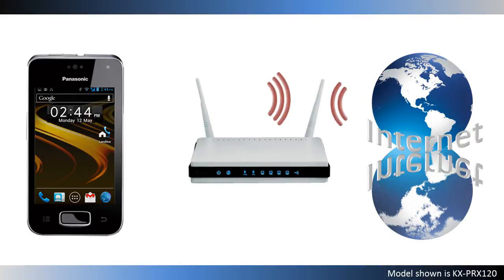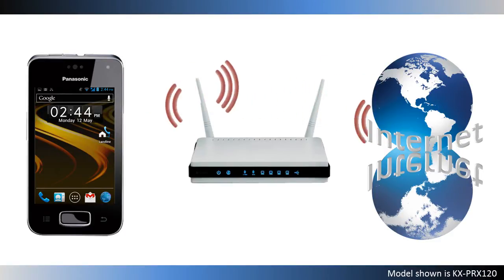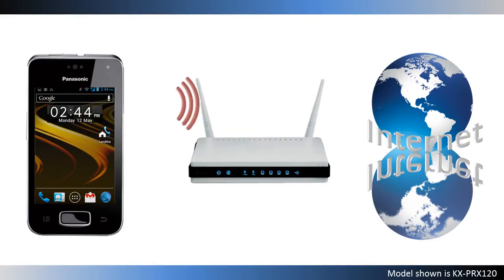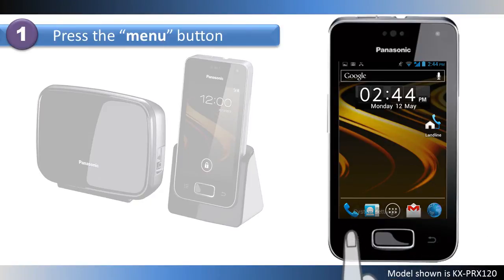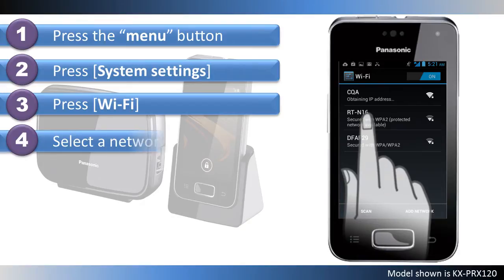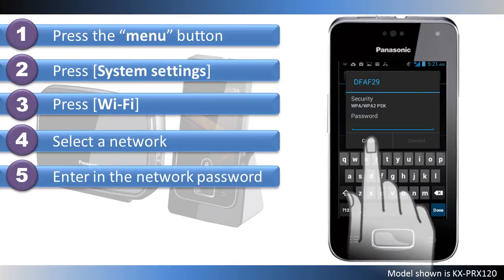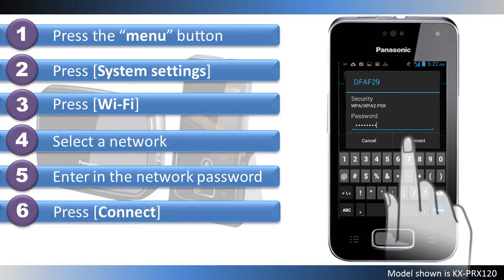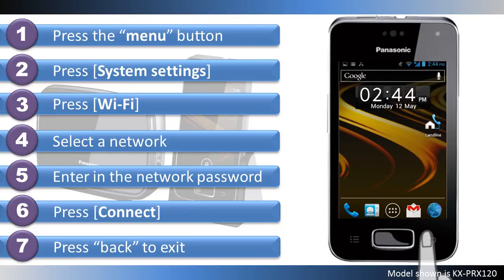Panasonic - Telephones - KX-PRX120 - How to Connect to a Wi-Fi Network.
In this video we will show you how to Connect to a Wi-Fi Network on a Panasonic cordless telephone model KX-PRX120.